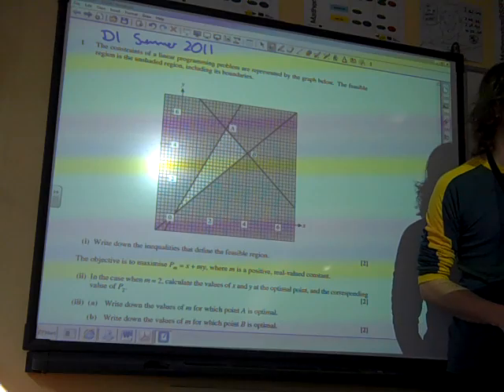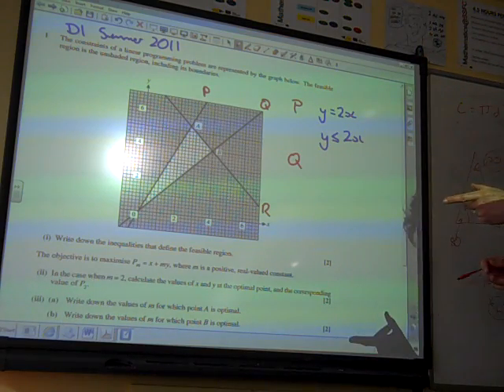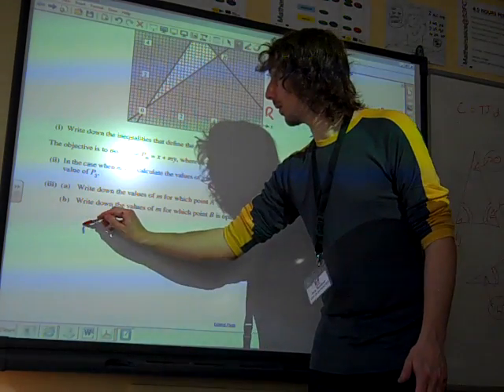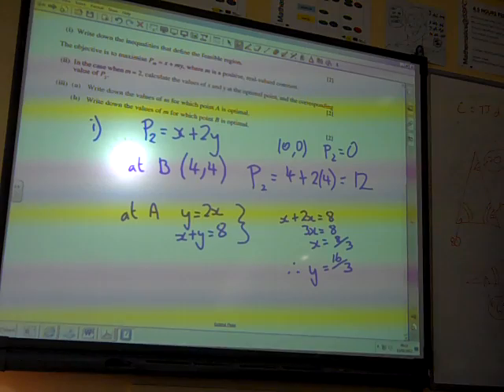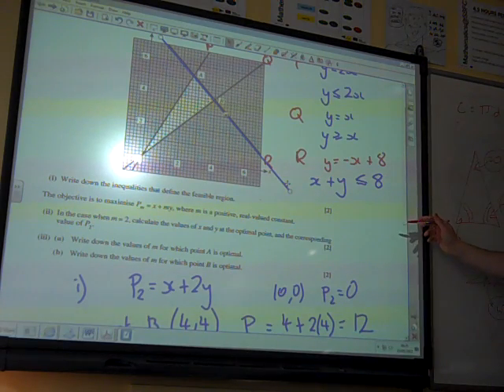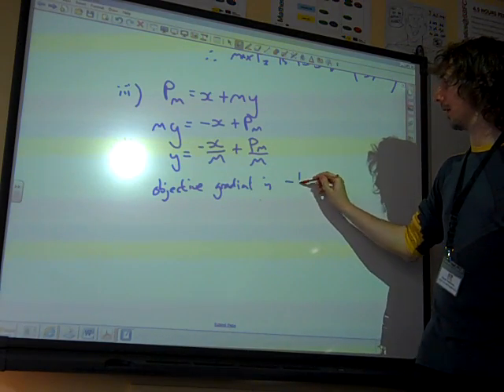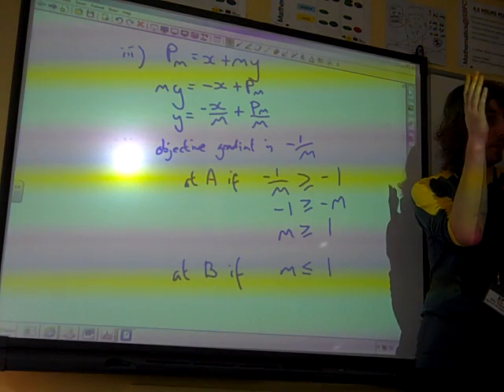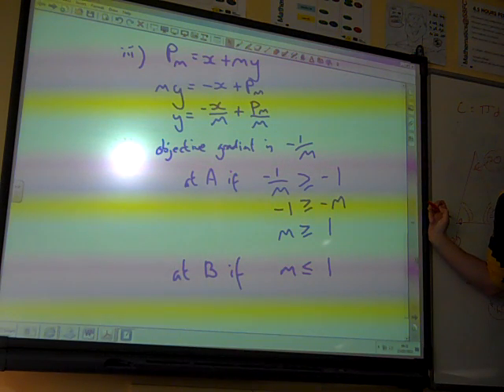D1 OCR June 2011 q1 LP Graphical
Graphical linear programming question from June 2011